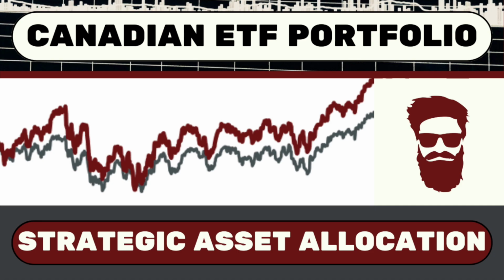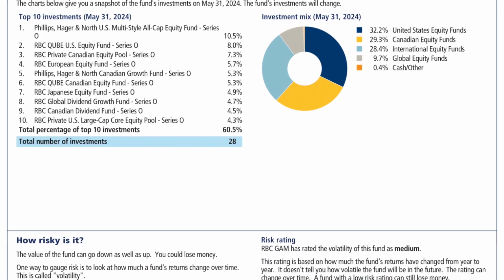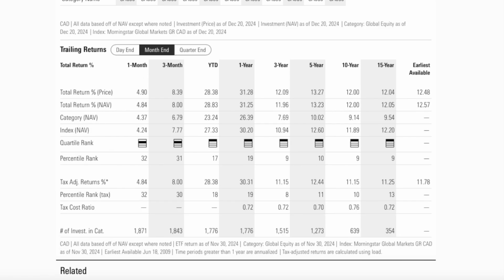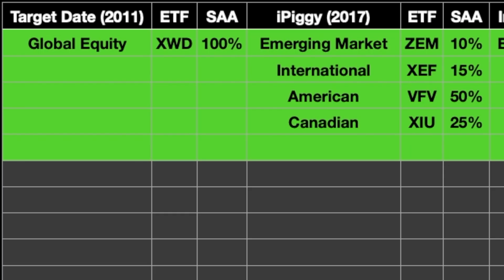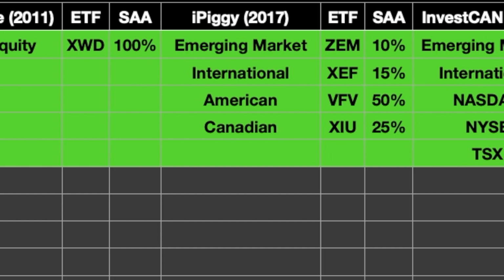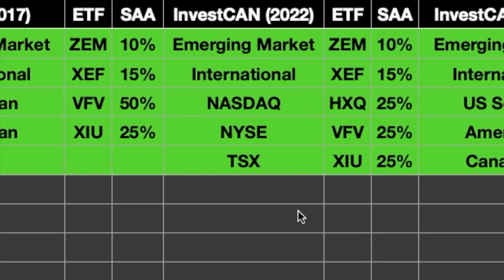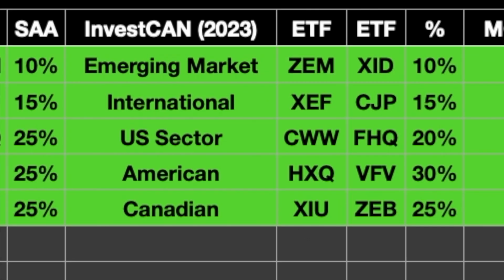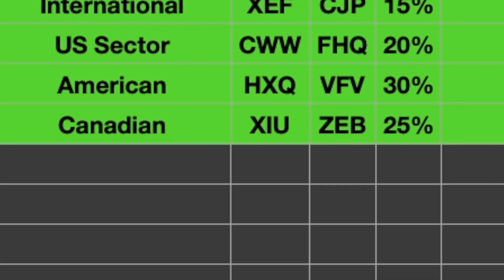Strategic Asset Allocation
Strategic asset allocation (SAA) is a long-term investment strategy that involves dividing investments across different asset classes to meet long-term goals while managing risk. The goal is to maximize returns while minimizing risk.
SAA is based on long-term forecasts for asset classes and is appropriate for investors who won't need access to their portfolio for at least five years. When selecting an SAA strategy, investors consider their:
Time horizon: How long they plan to hold their investments
Risk tolerance: How much risk they're comfortable with
Investment objectives: What they want to achieve with their investments
SAA involves:
Choosing asset class allocations: Deciding what percentage of your portfolio will be in each asset class
Rebalancing periodically: Adjusting your portfolio back to your target asset class allocations
Diversifying: Spreading your investments across different assets with different risk and return expectations DOWNLOAD MONEY GUY NOW APPS

TIMESTAMPS
0:00 - Strategic Asset Allocation

MONEY GUY NOW TOPICS
Financial Literacy
Investing
Money
Personal Finance
Stock Market

Our quintessential goal is to provide investors with the best imaginable tools to increase their financial well-being. This is done by removing biases with algorithms. The investment industry, competing blogs and social media are full of misinformation, and our top priority is to uphold complete objectivity and deliver accurate, timely, and high-quality investment news and insights to investors worldwide.

Money Guy Now does not accept money for reviews. We don’t sell or advertise financial products or provide your data to anyone. Our only goal is to help you make better, more accurate, and more informed personal financial decisions. You alone will be responsible for your investment decisions.

Content is for educational and entertainment purposes only. Although previously licensed, I am no longer a registered financial advisor or certified financial planner and any information does not constitute financial, legal, accounting, tax, or other professional advice or services. The content in videos and articles is accurate as of the posting date. There are risks associated with investing and please conduct your due diligence. We are not responsible for investment actions taken by individuals consuming our content. Thank you for supporting Money Guy Now!